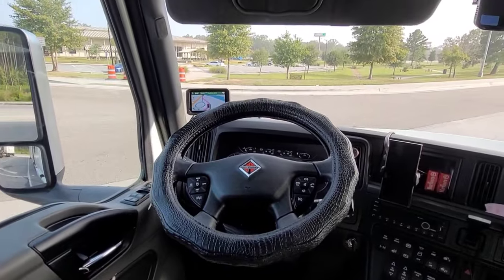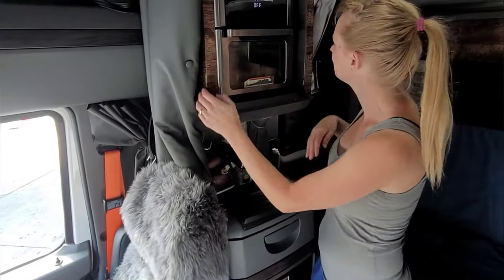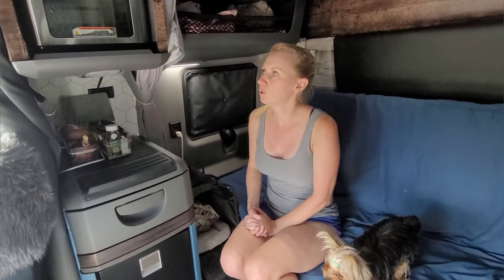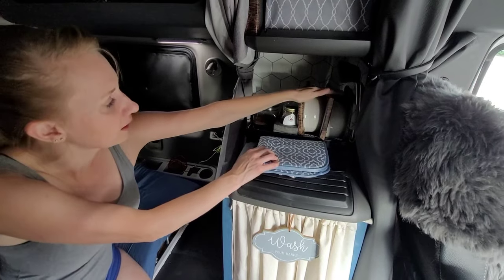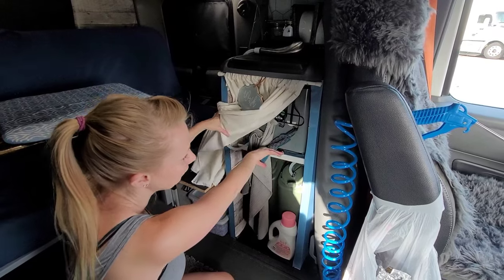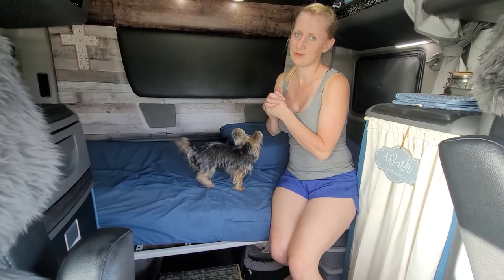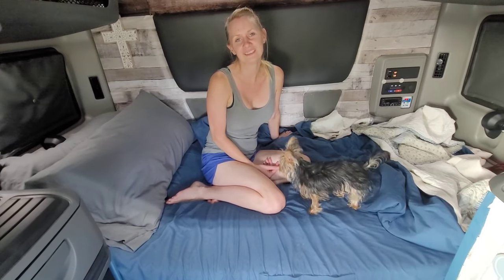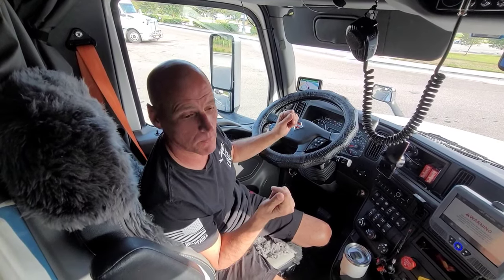making our SEMI TRUCK into a HOME | living in a semi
A lot of thought goes into making our truck into home!! We have a big goal of paying off our mortgage of $150,000 in 2 years. its a big goal and will take a lot of focus. With that said we need to make life easier on the road and still have a home life the best we can. Making in a permit situation and being very organized is key!